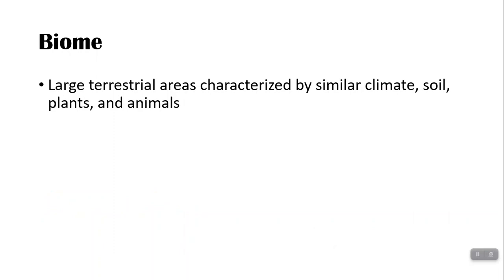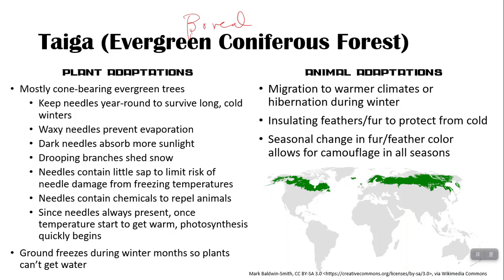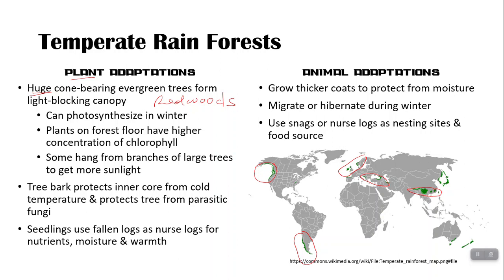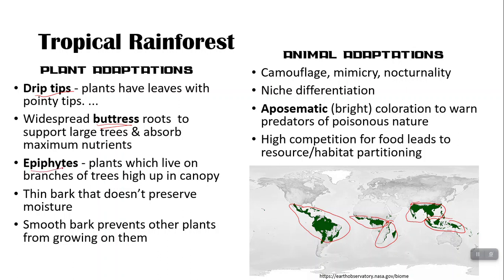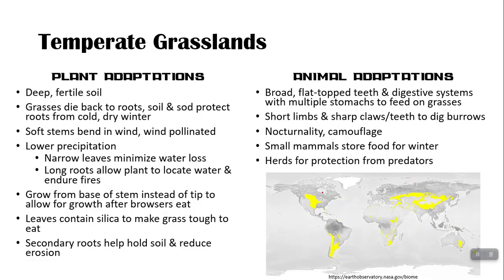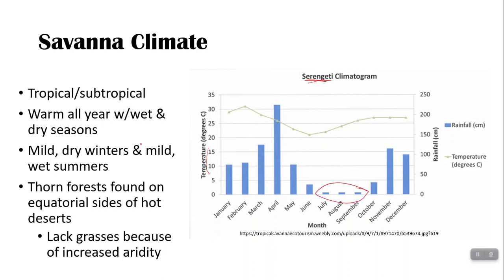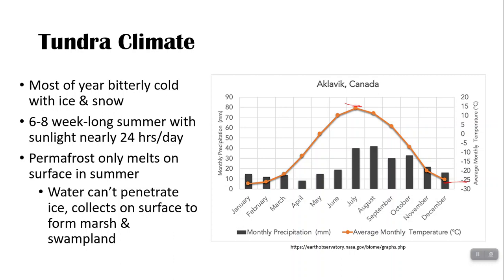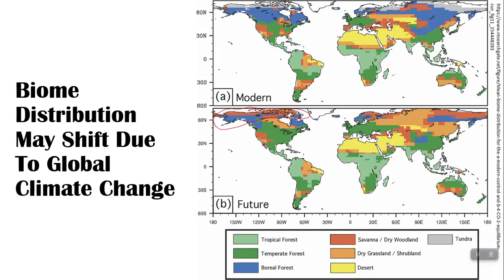1.2 Terrestrial Biomes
AP Environmental Science lecture video covering the terrestrial biomes. Sorry it's so long!